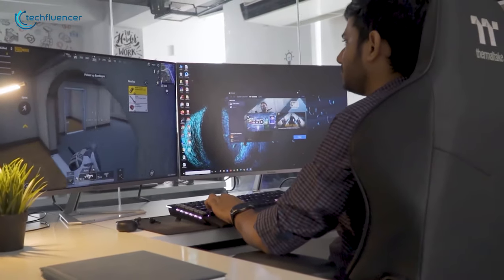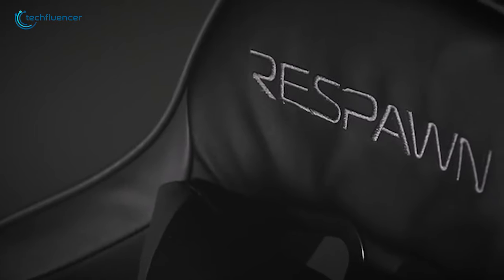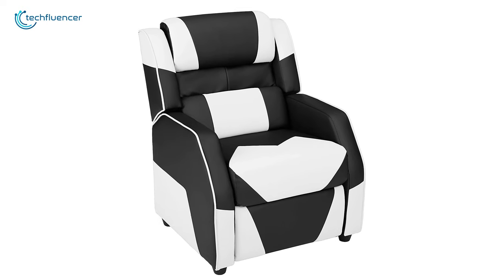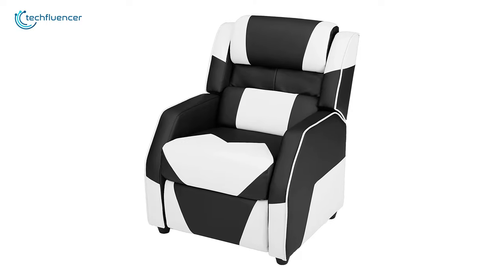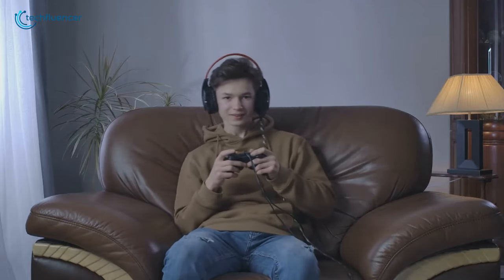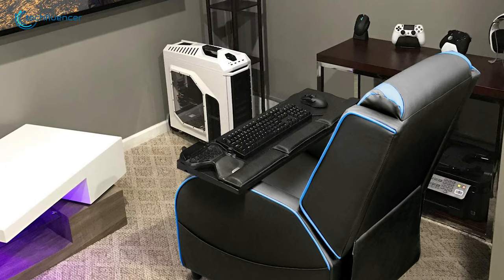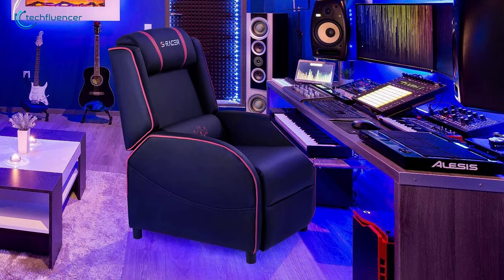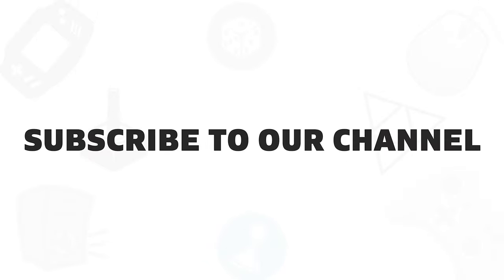Top 5 Best Recliner for Gaming | Comfortable Chair for Gaming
Top 5 best recliners for gaming that you will find comfortable and reliable to immersify yourself in lengthy gaming sessions.